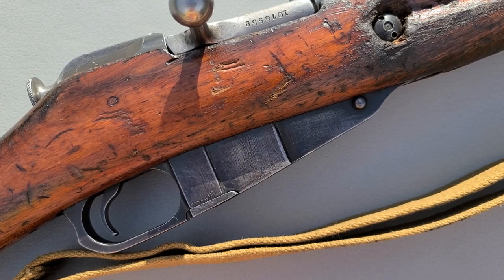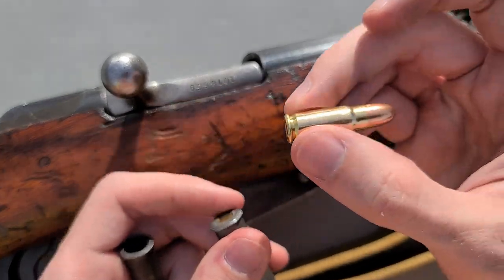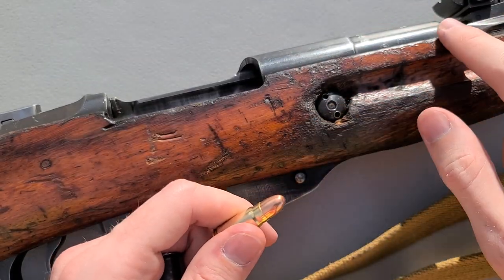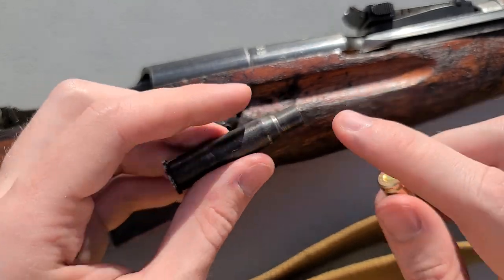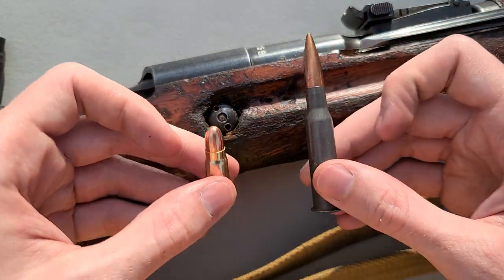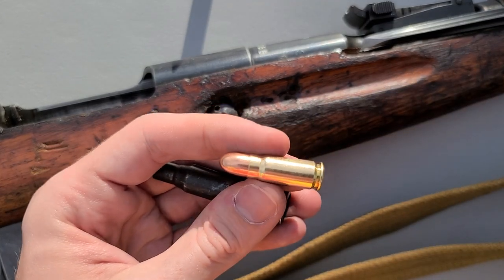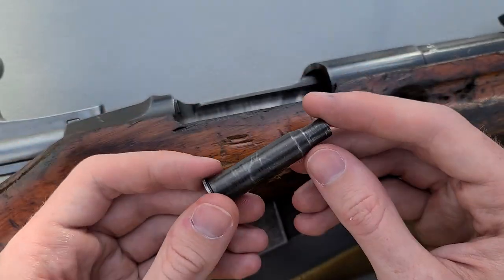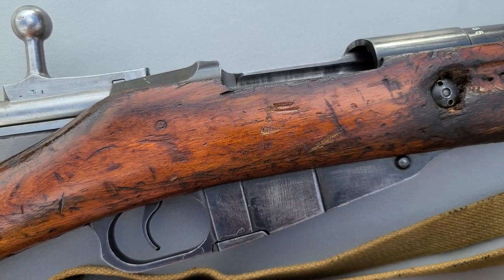How to shoot 7.62x25 Tokarev in a Mosin Nagant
Get your own chamber onsert here!